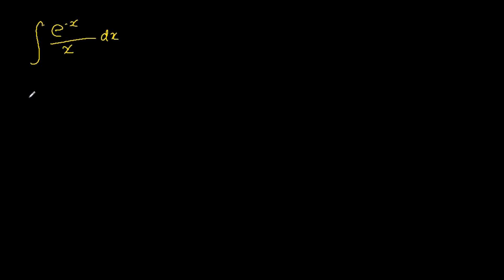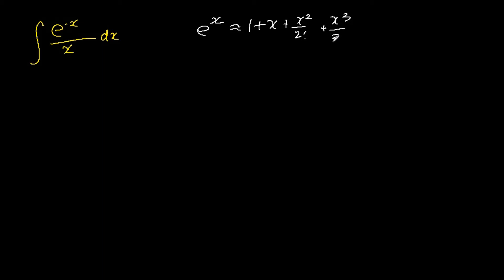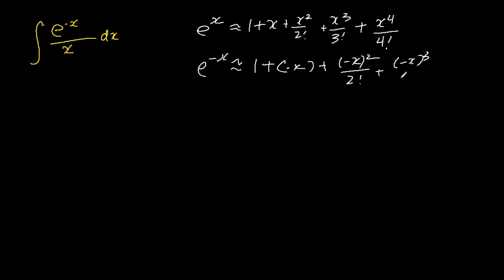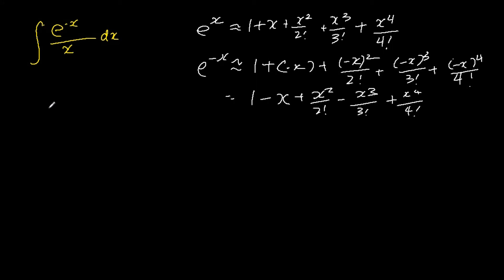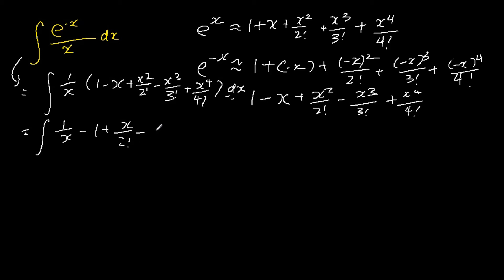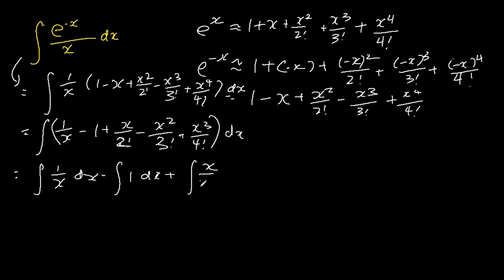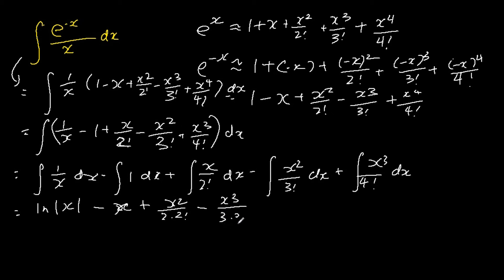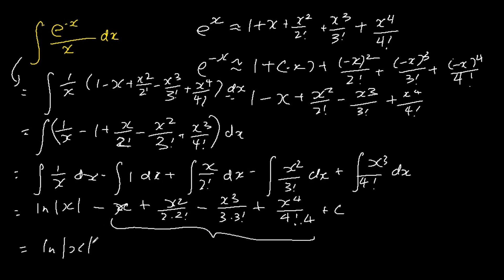Integration of e^(-x)/x (Solution)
Integration of e^(-x)/x (Solution) - this video teaches us how to perform the Integration of e^(-x)/x (Solution)